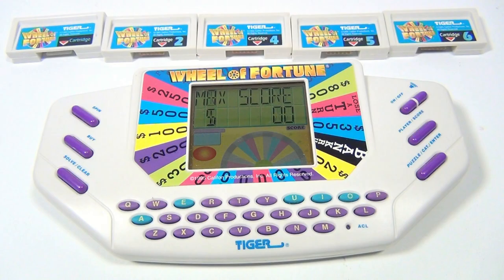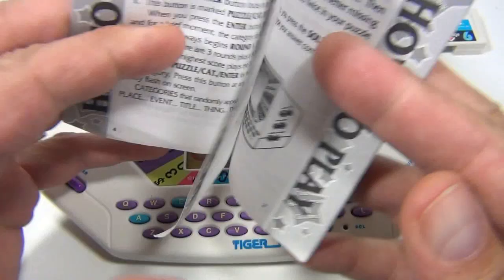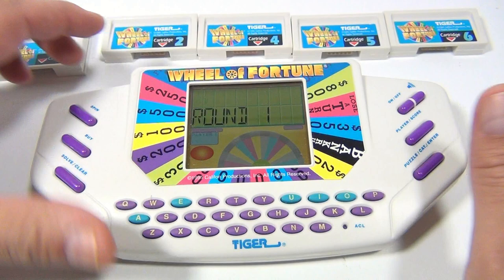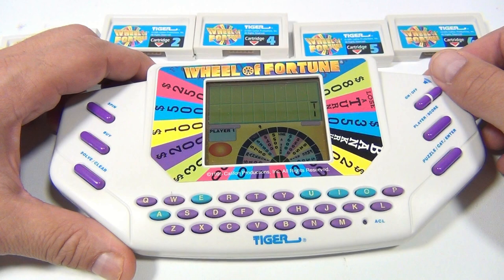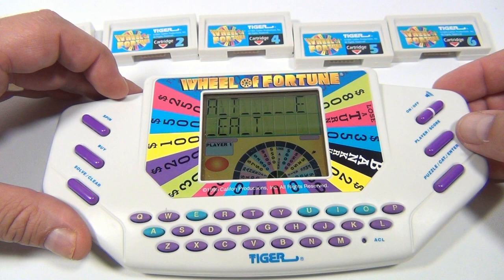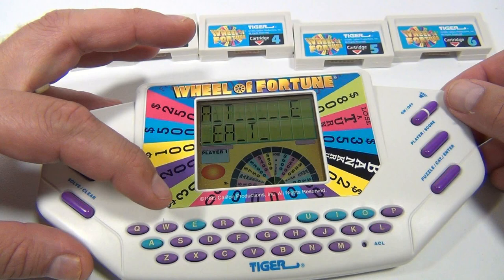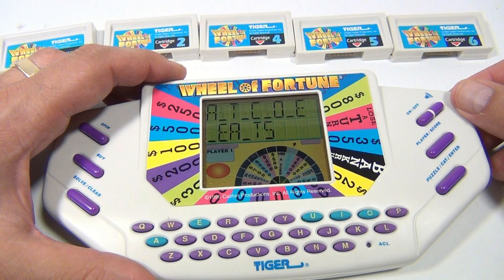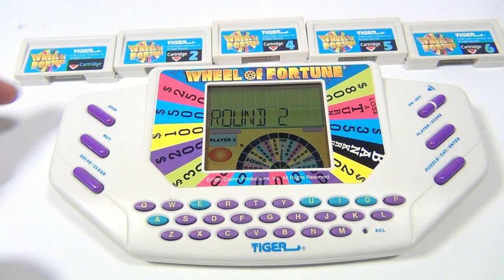Wheel Of Fortune Handheld Electronic Game #7531, 1995 Tiger Electronics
​​​​​​Watch our product feature video for a Wheel Of Fortune Handheld Electronic Game #7531, 1995 Tiger Electronics.

Don’t miss out on all the cool games, cool toys, and cool times!